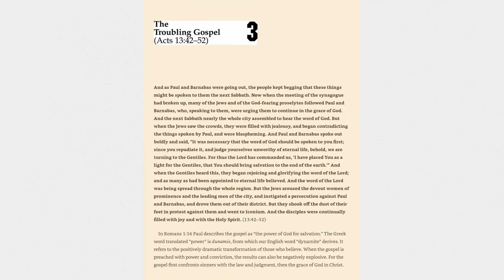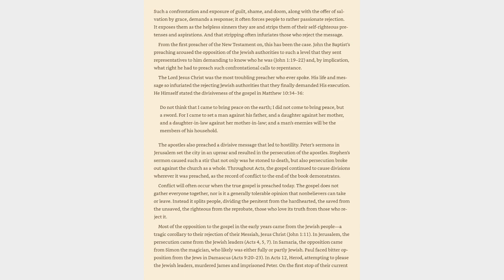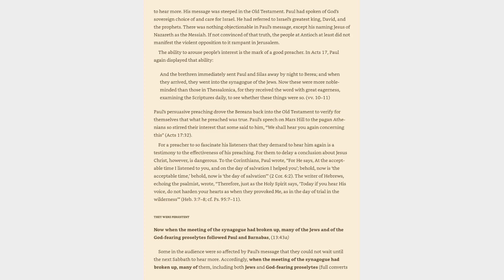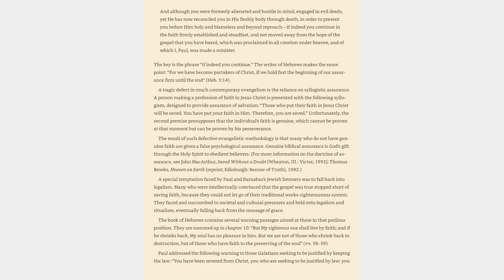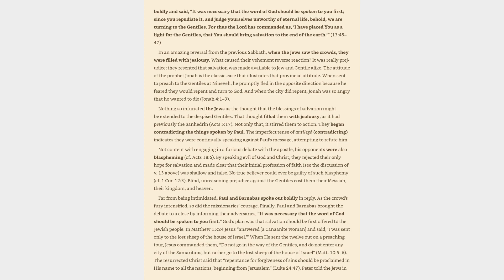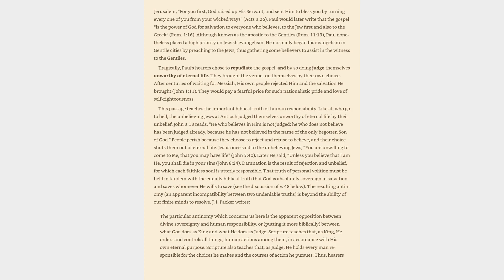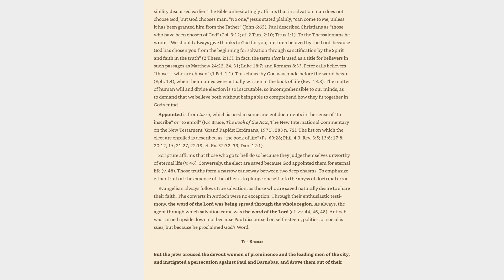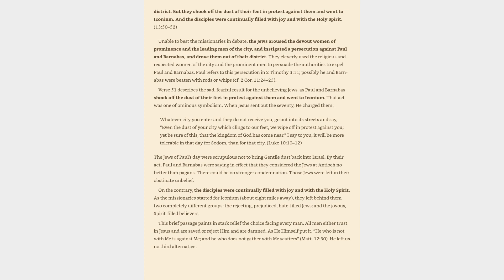Acts 13:42-52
Bible study of Acts.